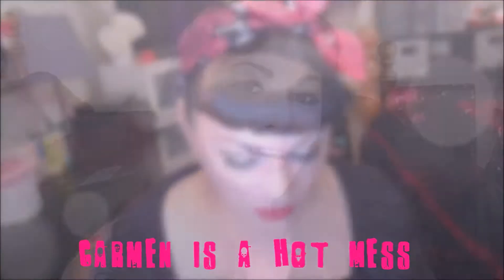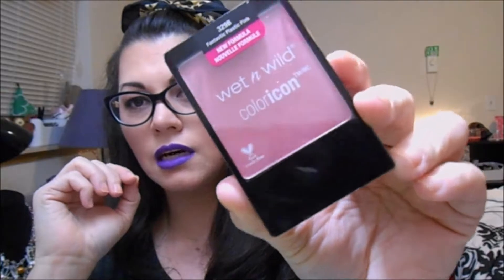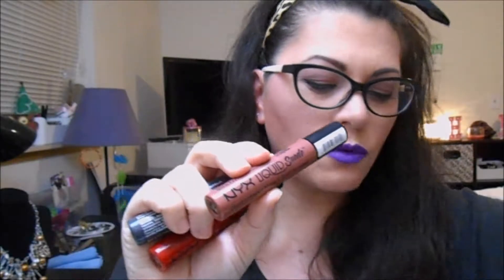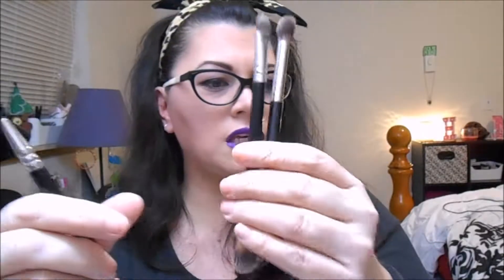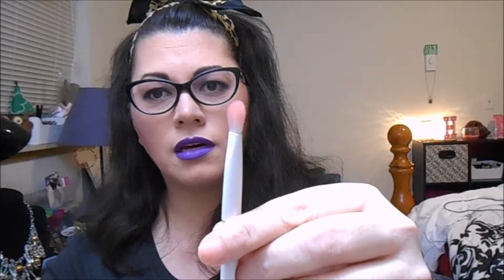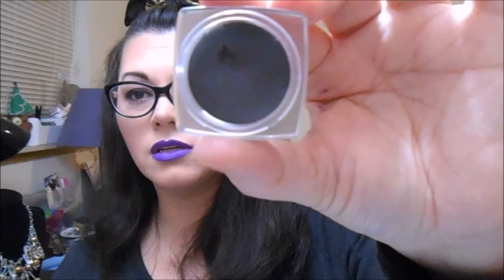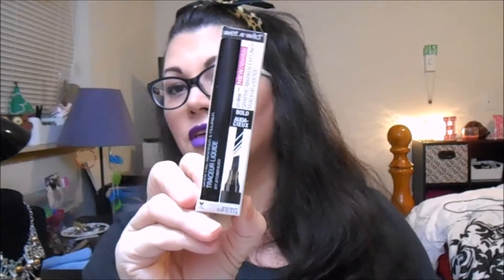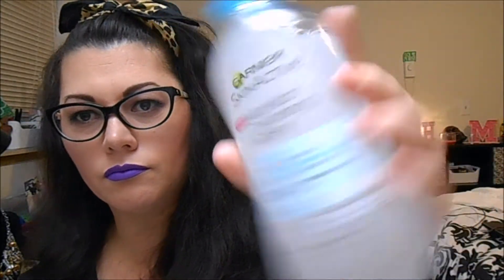Look what I got! | CarmenisaHotMess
What is a Hot Mess to me?

Hot Mess= Sweetness with an Edge, Sexy Train Wreck, Thorny Rose, Beautiful Chaos. Everyone is beautiful; but we all have those times when its not pretty though;)

Vlogs, Makeup & Hair tutorials.
Hot Mess Segments:
Carmen's Collection - My Wet N Wild Collection
Heck Yeah! or Meh... (Battle of two products)
My Time of the Month (Monthly Interests)
Just the Tip (Quick Tips)
You're not just a Pretty Face (For the intellectual side of us)
WhiteGirlWasted (Weekly Drinks)
My 2 Cents (Reviews)
Hot Mess by Carmen ( Pieces I Make & Sell)

*Please note I tried to keep my name the same in all social media; But a few had to be slightly different- Vine, Snapchat & Twitter.

Uploads